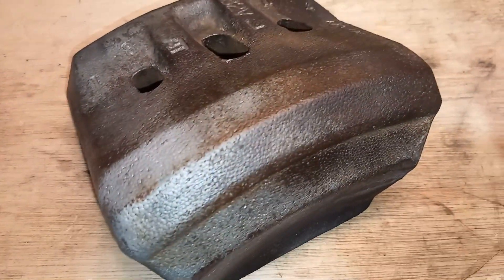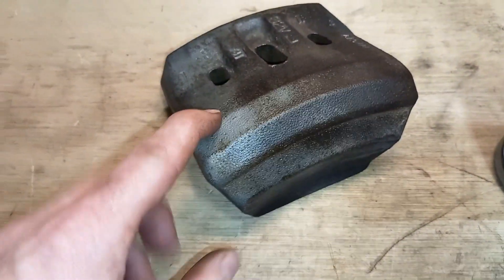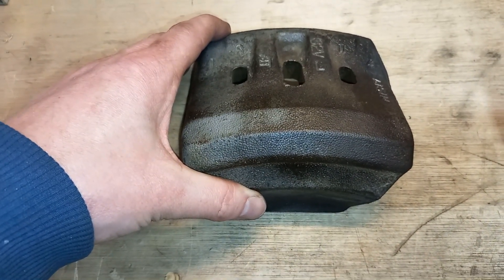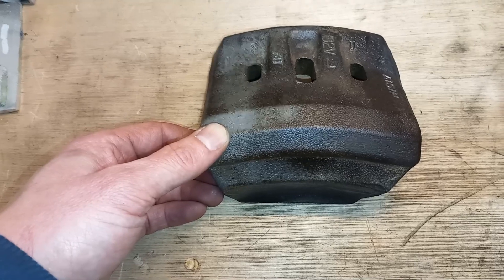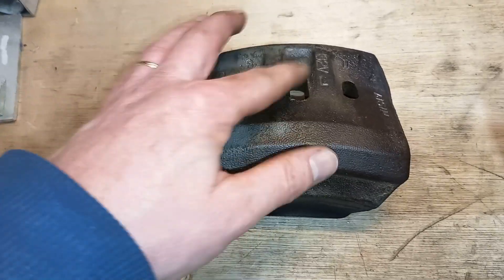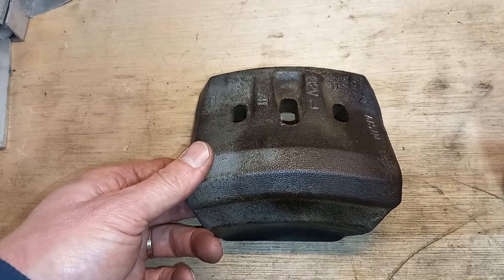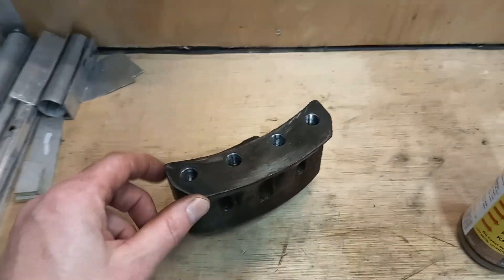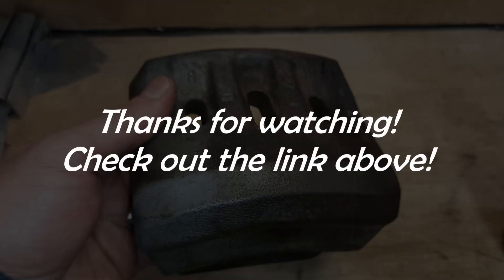Styrofoam Calipers?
Why do the brake calipers look as if they were made out of styrofoam? Here's the answer!